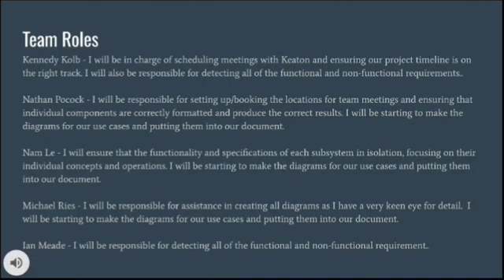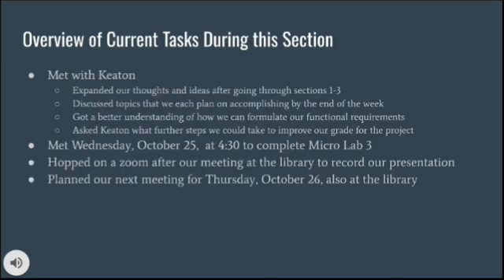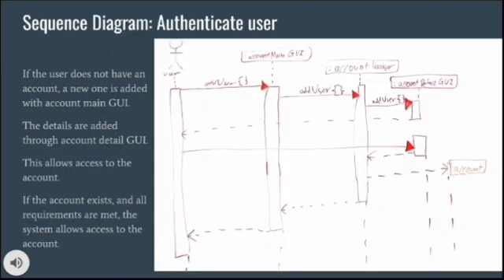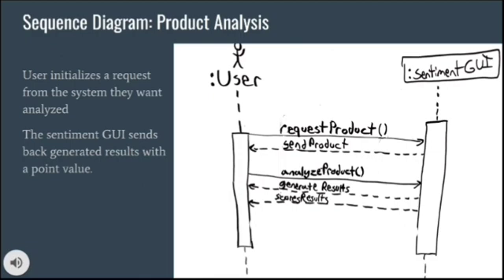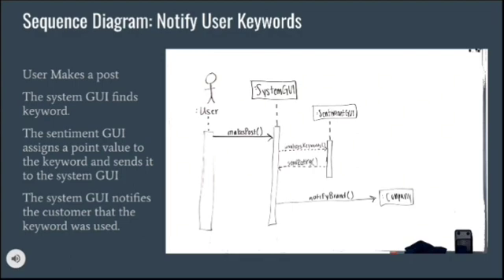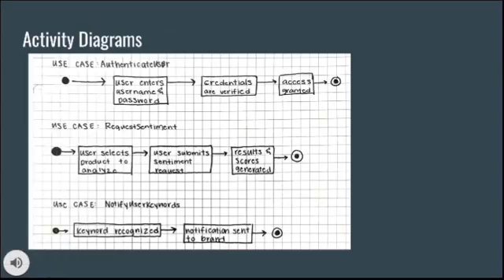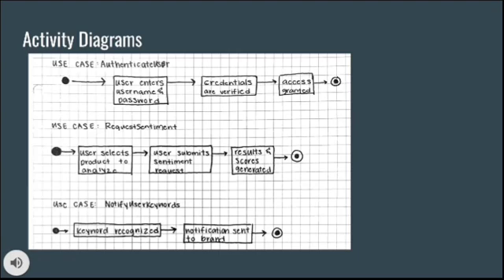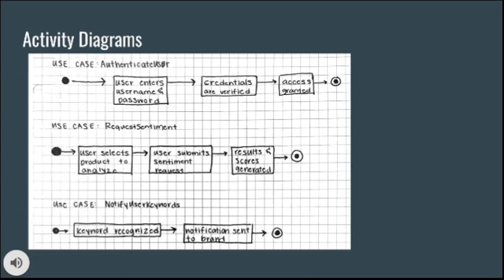SIE 277 Micro Lab 3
This video was made in collaboration with Nathan Pocock, Kennedy Kolb, Michael Ries, Nam Le. The content in this video was made for the purpose of education only.